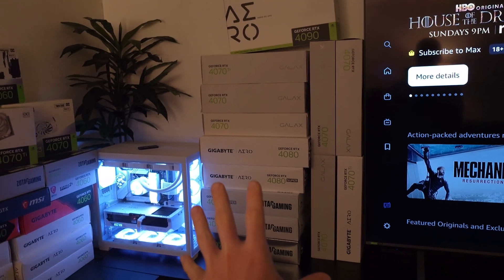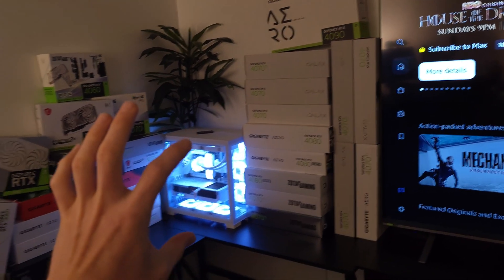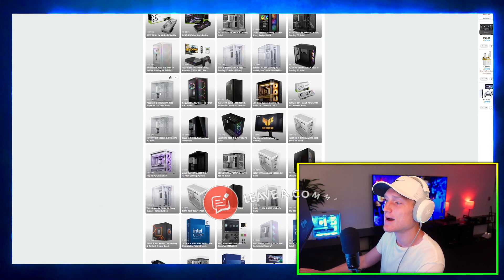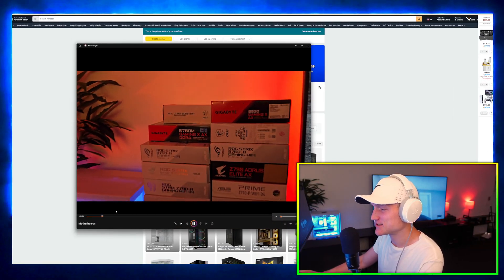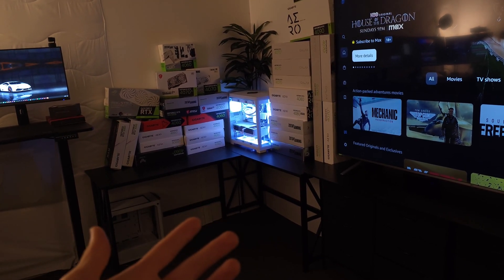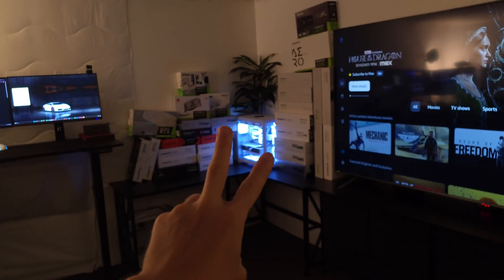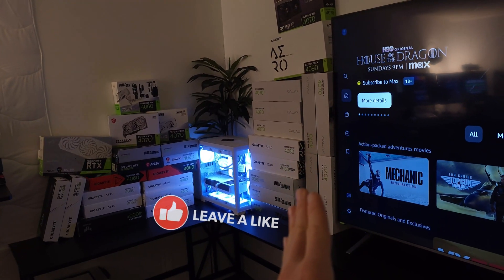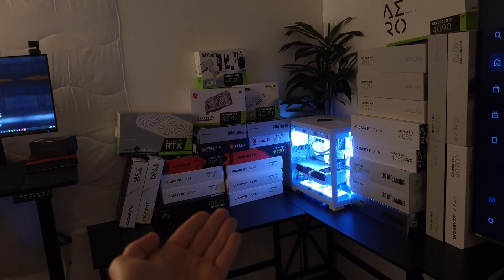My favorite GPU's for PC Builds 🔥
The Best Gaming PC GPU in 2024. A full guide on how to pick & choose PC parts for you build & get the most performance for your computer.
✅ Best White GPUs
✅ Best Black GPUs

How to Choose the Best GPU for a Gaming PC
Choosing the best GPU (Graphics Processing Unit) for your gaming PC can significantly enhance your gaming experience. With so many options available, it's essential to understand what factors to consider to make the best choice. In this guide, we'll walk you through everything you need to know to select the perfect GPU for your gaming needs.

1. Understand Your Gaming Needs
Identify the Games You Play
Different games have varying graphics requirements. High-end games like "Cyberpunk 2077" and "Red Dead Redemption 2" demand more powerful GPUs than less intensive games like "Fortnite" or "Minecraft."

Resolution and Refresh Rate
Consider the resolution and refresh rate of your monitor. If you play at 1080p with a 60Hz monitor, a mid-range GPU might suffice. However, for 1440p or 4K gaming at high refresh rates, you'll need a more powerful GPU.

2. Set a Budget
GPUs range from budget-friendly to extremely high-end. Determine how much you're willing to spend. Here’s a rough breakdown:

Budget GPUs: $100 - $300
Mid-Range GPUs: $300 - $600
High-End GPUs: $600 and above
3. Research GPU Models
The two major GPU manufacturers are AMD and NVIDIA. Both offer a range of options across different price points. NVIDIA's GeForce and AMD's Radeon lines are popular choices.

Performance Benchmarks
Check performance benchmarks for the GPUs you’re considering. Websites like Tom’s Hardware, TechPowerUp, and UserBenchmark provide comprehensive performance analyses.

4. Compatibility
Ensure your PSU can handle the power requirements of your chosen GPU. High-end GPUs often require more power and additional connectors.

Case Size
Make sure the GPU fits in your PC case. Some high-end GPUs are larger and may not fit in smaller cases.

5. Future-Proofing
Consider future-proofing your system. Investing in a slightly more powerful GPU can save you from needing an upgrade sooner, especially if you plan to play future AAA titles.

6. Check Reviews and User Feedback
Reading reviews and user feedback can provide insights into real-world performance and reliability. Websites like Newegg, Amazon, and PCPartPicker have extensive user reviews.

7. Special Features
Ray Tracing
Ray tracing enhances lighting effects for more realistic graphics. NVIDIA's RTX series and AMD's RX 6000 series support ray tracing.

DLSS and FSR
NVIDIA’s DLSS (Deep Learning Super Sampling) and AMD’s FSR (FidelityFX Super Resolution) can significantly boost performance without sacrificing visual quality.

8. Buy from a Reputable Source
Purchase your GPU from a reputable source to ensure you get a genuine product with a valid warranty. Authorized retailers and well-known e-commerce platforms are usually the safest options.

Conclusion
Choosing the best GPU for your gaming PC involves understanding your needs, setting a budget, researching options, and ensuring compatibility. By considering these factors and staying informed about the latest GPU technologies, you can make an informed decision that will enhance your gaming experience.